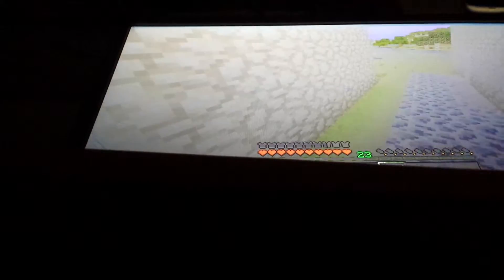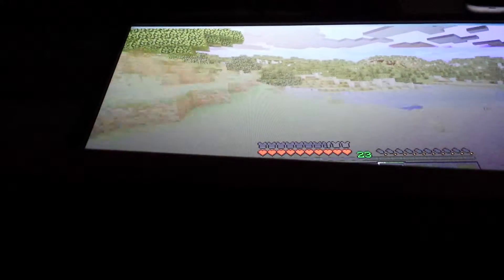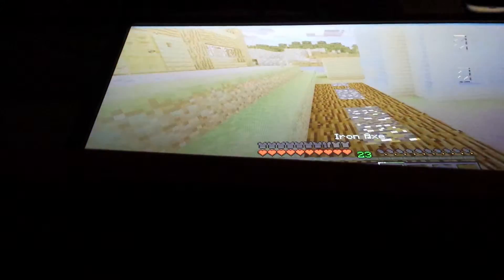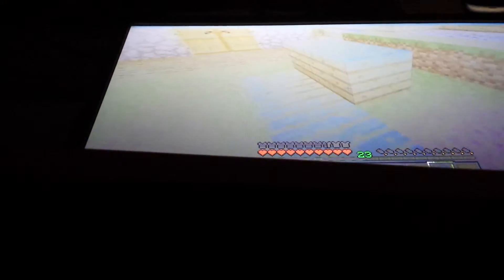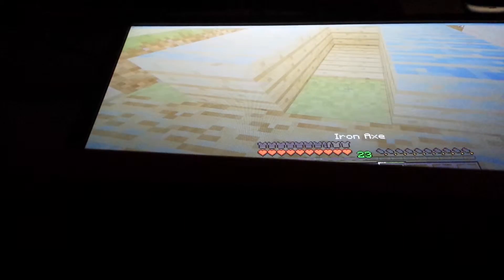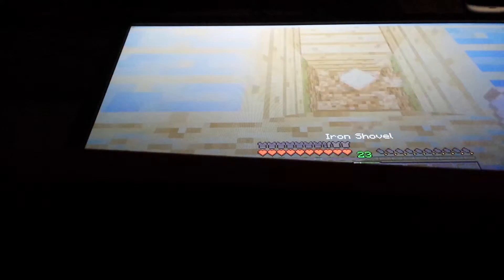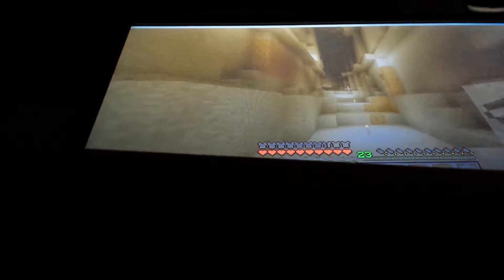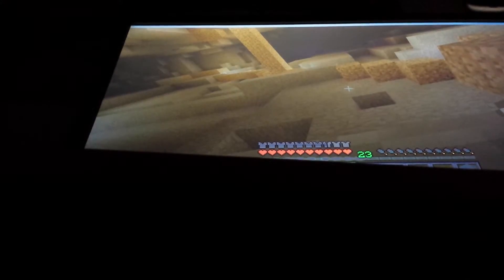Minecraft modded survival | building houses